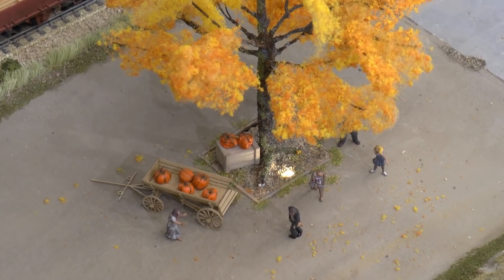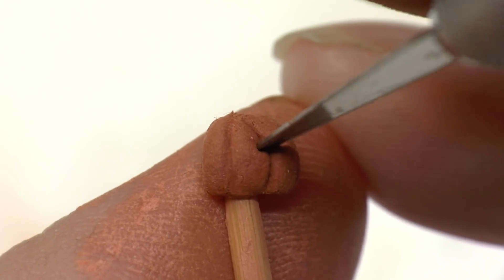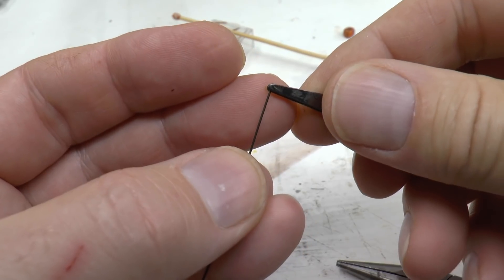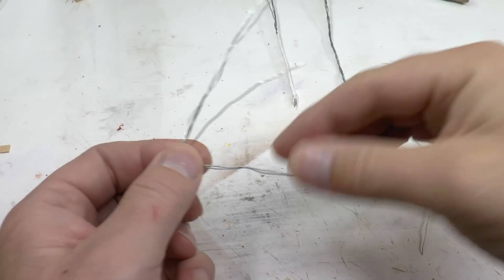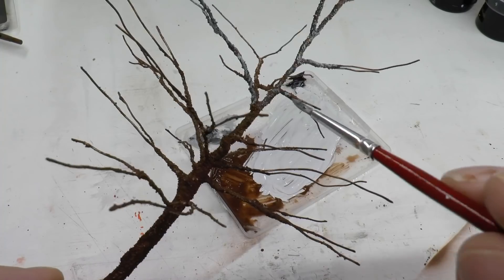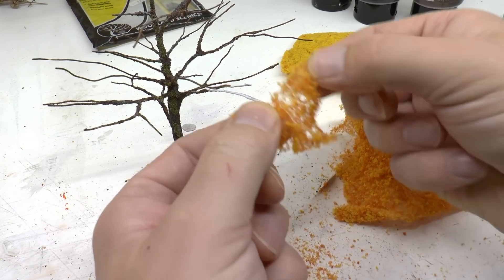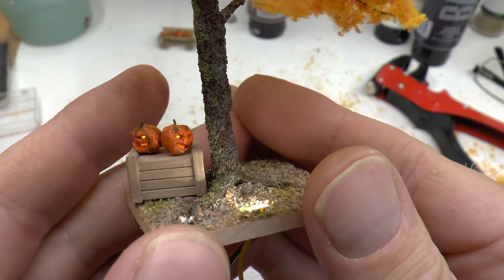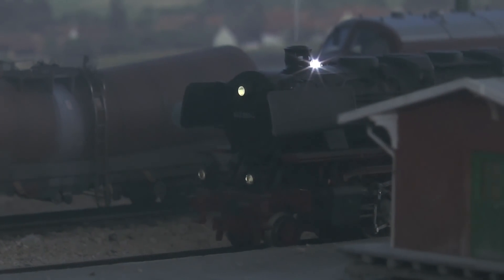Model a magic Haloween scene in H0-scale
At midnight the blood thirsty Zombies are rising around the anchient tree. The enchanted glow emitted from the carved pumpkins light the scene like a camp fire. This night humanity will dwell in fear, while the old steamers are filling the sky with black smoke.

Model a miniature Haloween scene for your model railroad, diorama or tabletop RPG. The scene is centered around the illuminated magic autumn tree. Miniature LED-illuminated pumpkins on a old horse drawn wagon surrounded by Zombies.

oder..

Vielen Dank!

/ Marklinofsweden